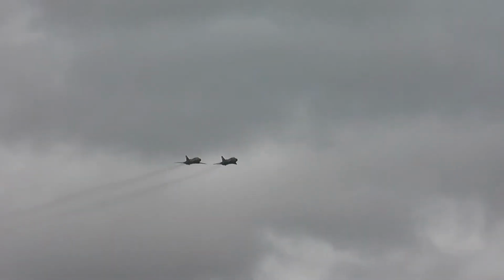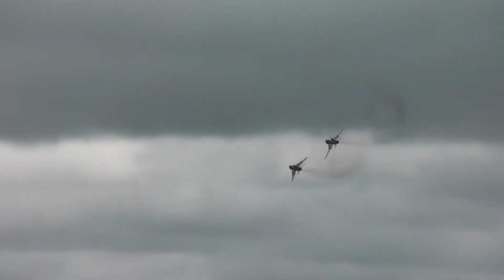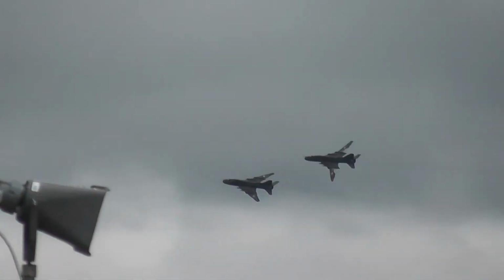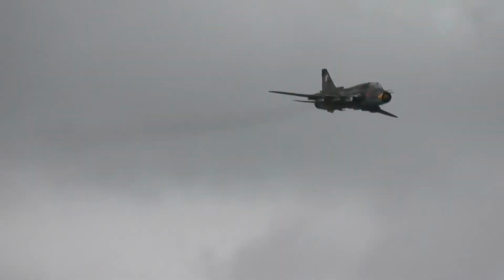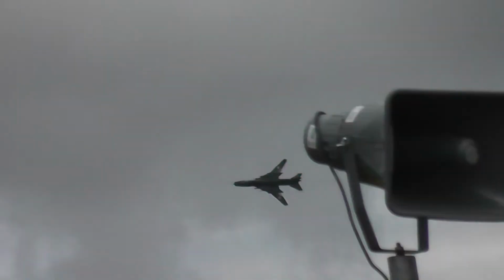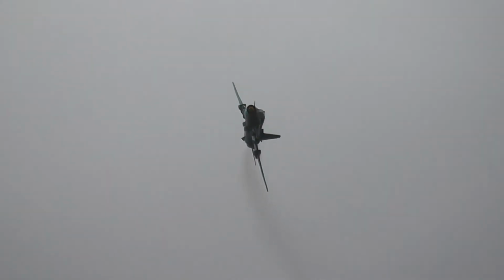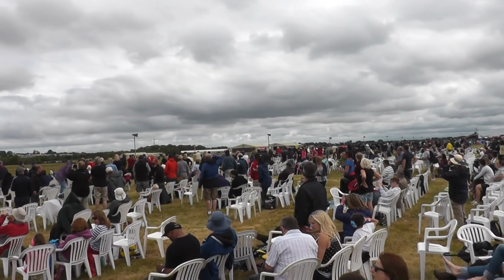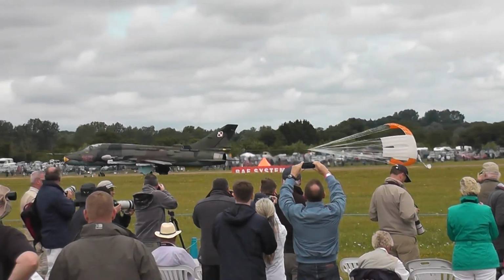Sukhoi SU22 Fitters RIAT 2014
Polish Air Force Sukhoi SU22 Fitters in paired display at RIAT 13/7/14.